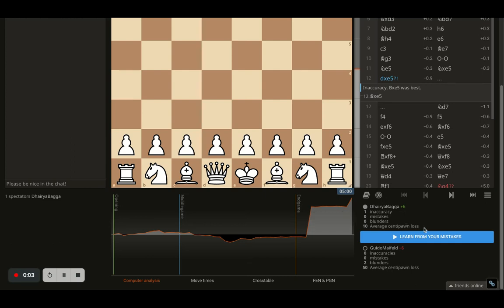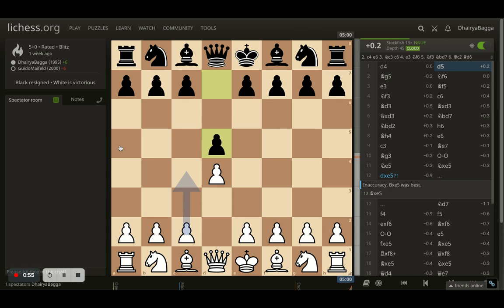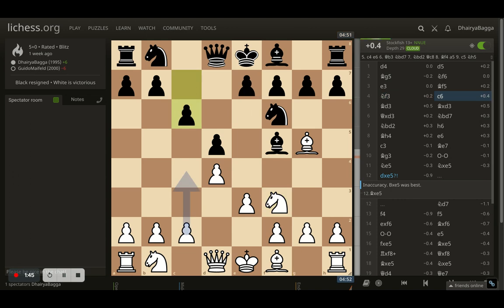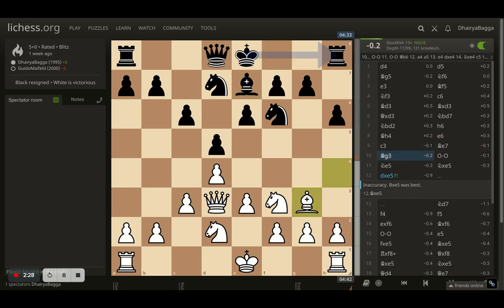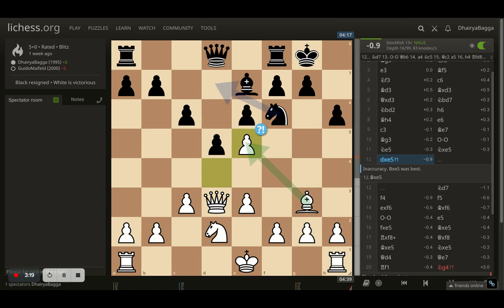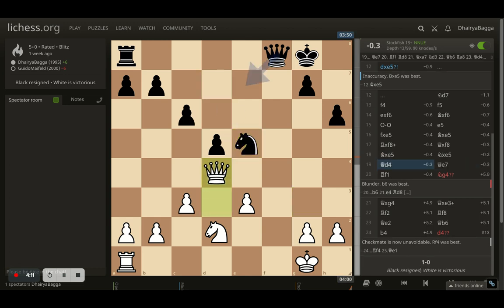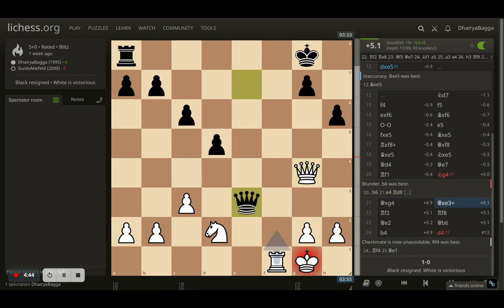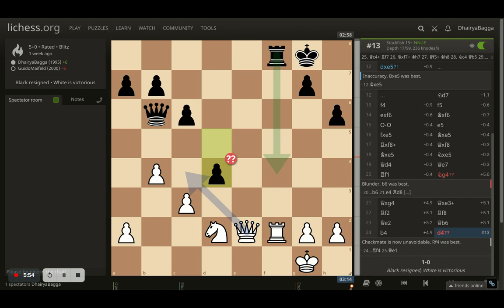Chessyard - 300 Videos in 300 days! Average Centipawn loss of 10 in this game with Levitsky Attack!